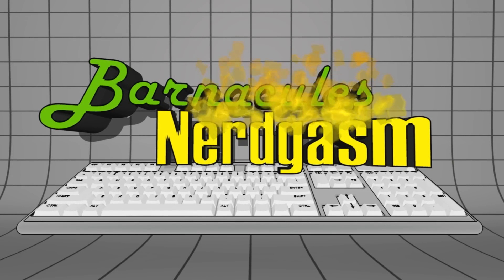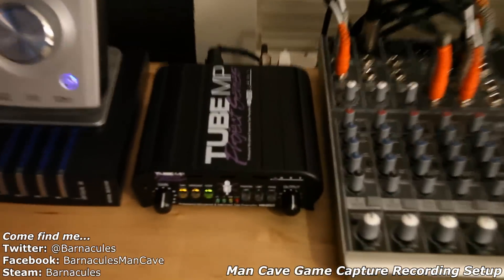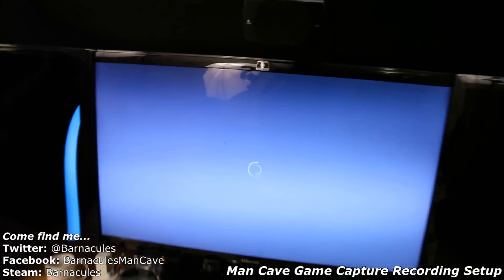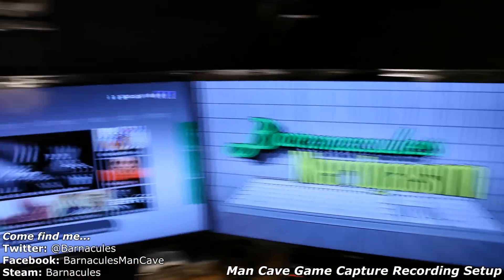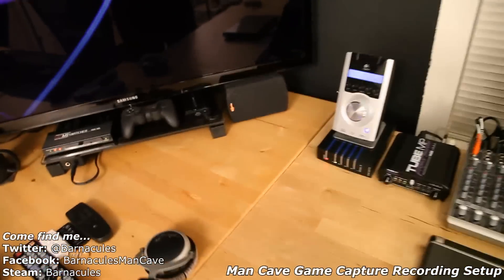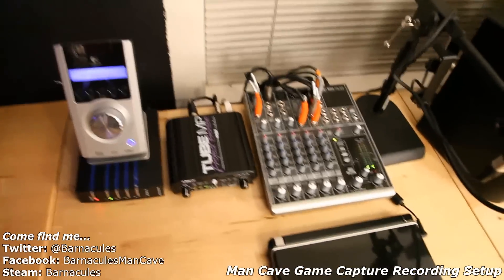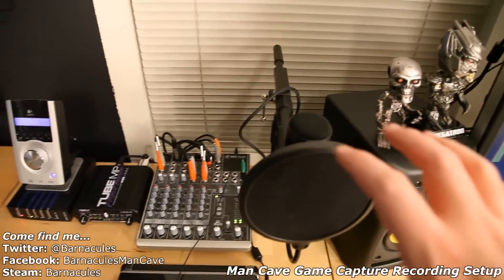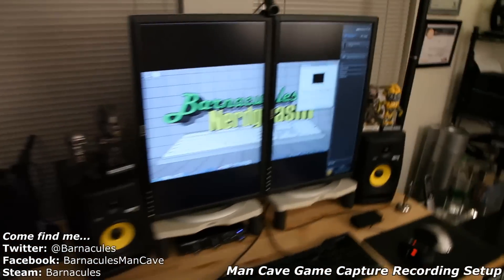How I capture Video from PC and XBOX for YouTube - Commentary & Livecasting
Did you know I've made over 800+ other videos on YouTube? 🍿 Hey Nerdgasm fans I have received a lot of requests after posting the video walk through of the Man Cave to go over the specifics of how I capture gameplay footage and my setup. This seems to be a question that is heavily asked on YouTube so I figured I would show off my setup and try to explain how it all works. I will give you links below to the various pieces of hardware I talk about in the video. I really enjoy where this channel is going and want to keep it growing!

Hardware Discussed
Optical Switch - Can't find item anymore, comment if you find one

With advanced hardware H.264 encoding, you can capture in stunning HD quality, while keeping the file size low.

The gameplay is passed through to the TV via HDMI -- in pristine quality, without delay. Elgato Game Capture HD doesn't need a lot of cables or even a power supply to record your game: With direct Xbox 360 and PlayStation 3 input, you can use a single cable to connect it to your console.

The included software makes it easy to capture every move you make, even if you forget to press the record button: The unique Flashback Recording feature lets you timeshift your gameplay, so that you can simply slide back in time on your Mac or PC and hit the record button retroactively. With one click, you can share your gameplay with your friends and fans on YouTube, Facebook and Twitter. Even better, the tailor-made Elgato Game Capture HD software allows you to quickly trim your gaming scenes and pass them on to your favorite editing software. This show is an independent production of Jerry Berg (aka Barnacules). Opinions are my own and do not necessarily reflect the opinions of my employer, friends, or any companies mentioned in the show.

18Su2PV63BabMZWwYEhgXC8obK1XBVveCp